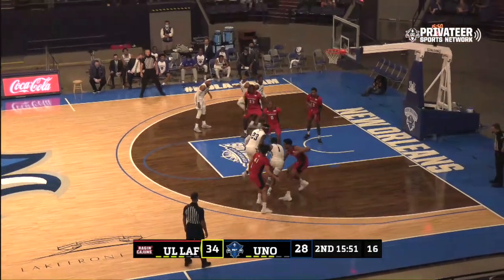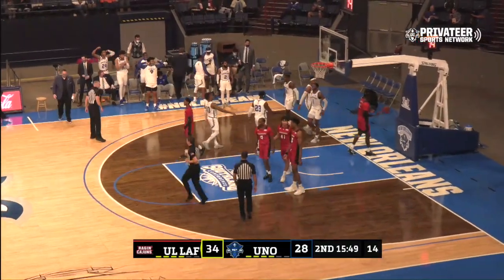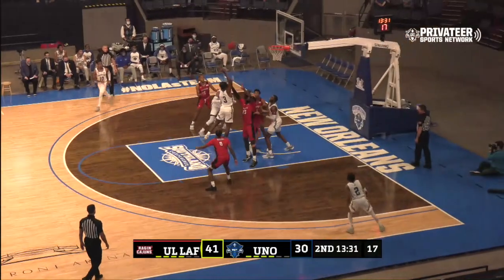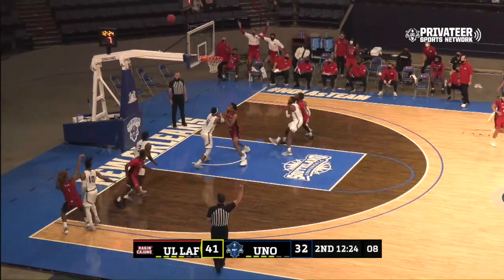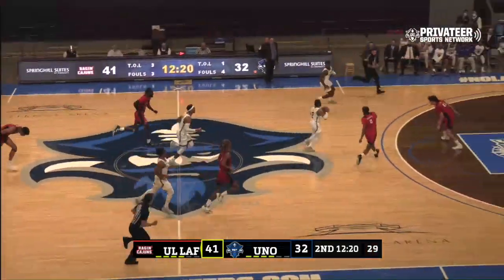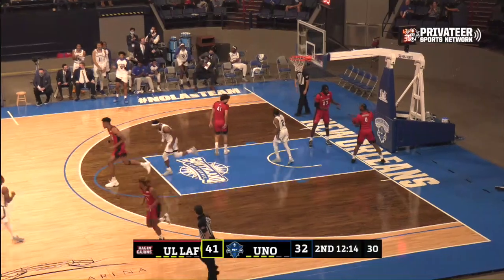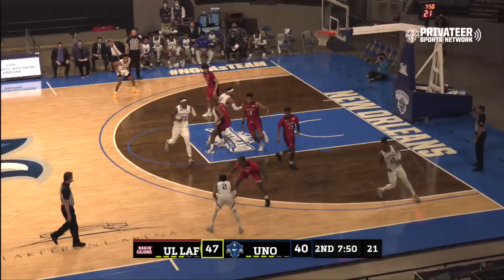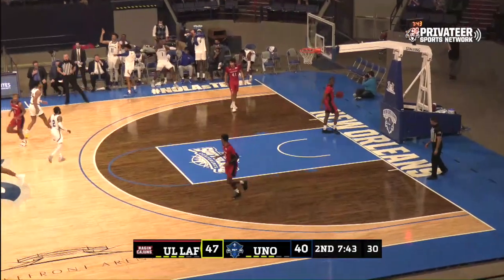Men's Basketball vs. ULL Highlights 12/2/2020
New Orleans Privateers Men's Basketball vs. Louisiana-Lafayette Highlights.